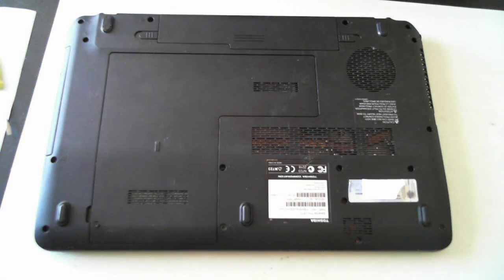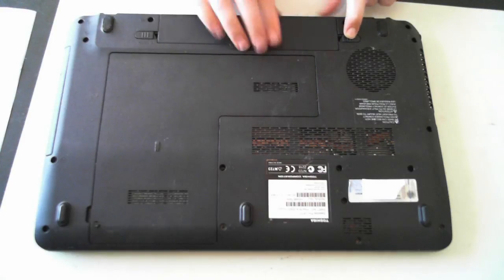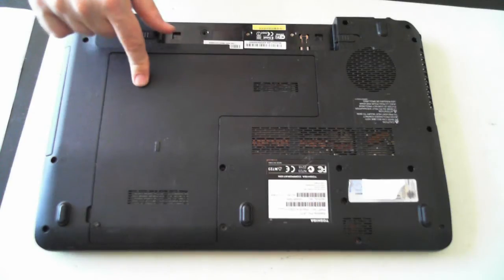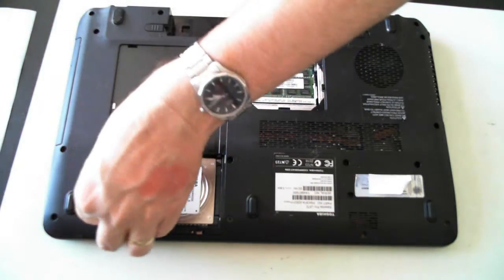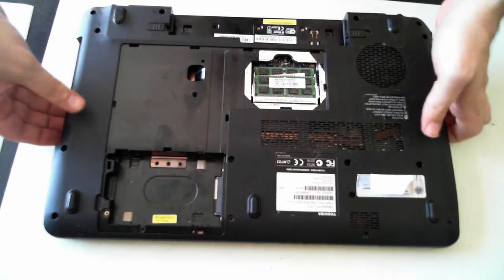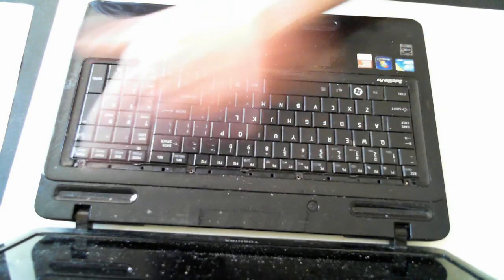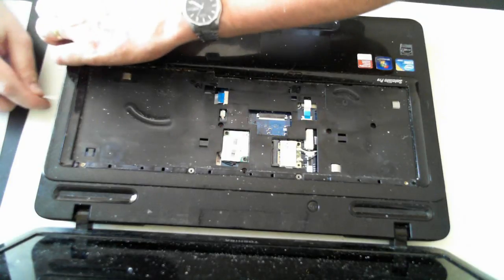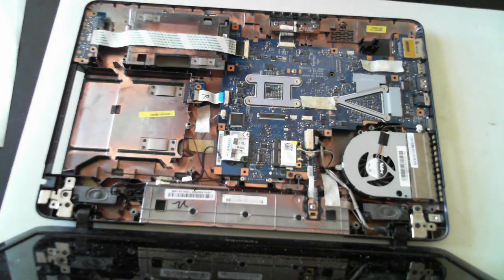Toshiba Satellite Pro L670 Teardown / Take Apart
Opening up a Toshiba Satellite Pro L670 to access the heat sink and fan. This laptop needed a clean of its internal fan and heatsink, this video shows the steps to take to do this.